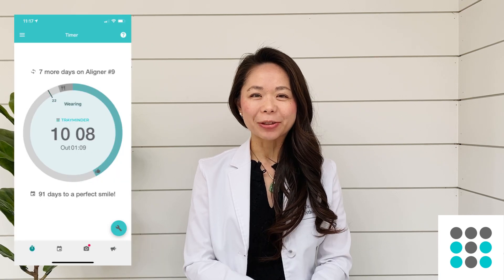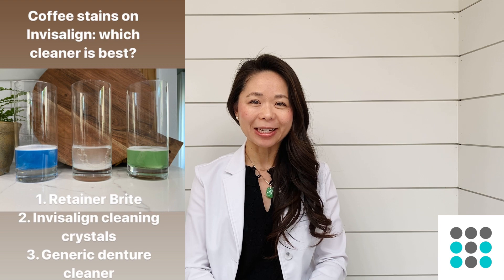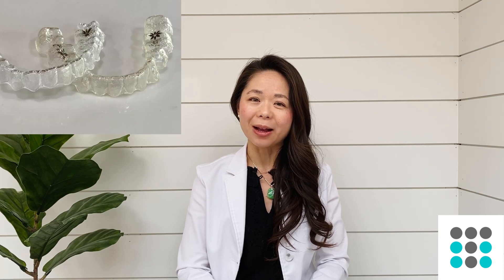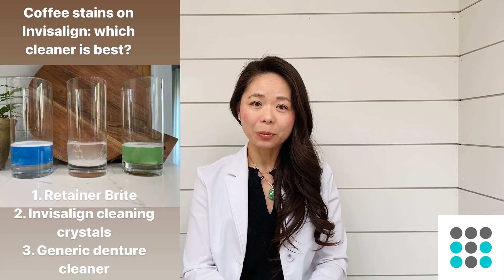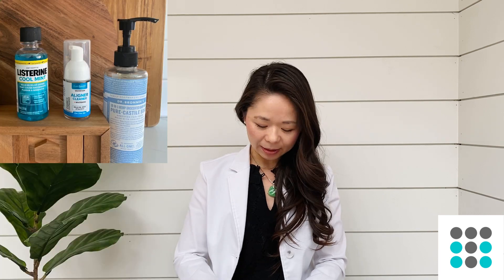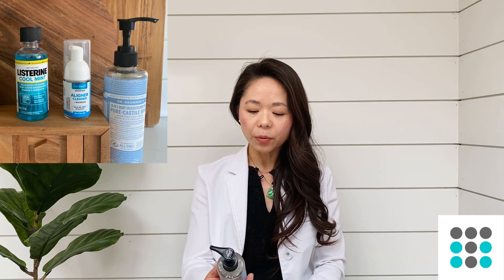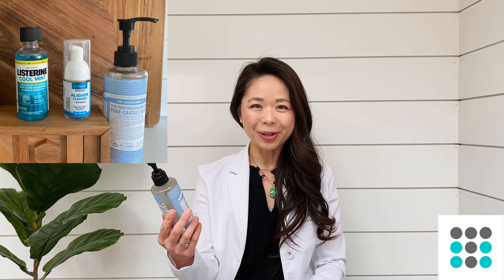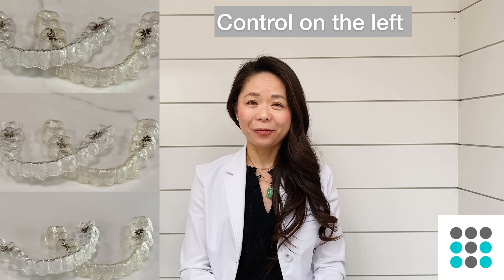BEST INVISALIGN CLEANER FOR COFFEE STAINS l Dr. Melissa Bailey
What's the best cleaner to remove coffee stains from your Invisalign clear aligners?  Dr. Bailey reviews six popular cleaning agents: Retainer Brite, Invisalign Cleaning Crystals, generic denture tablets, Listerine, Dr. Bronner's soap, and Ever Smile whitening foam.

💙Retainer Brite
💙Invisalign Cleaning Crystals
💙Polident Denture Cleaner
💙Ever Smile White Foam
💙Dr. Bronner's Soap